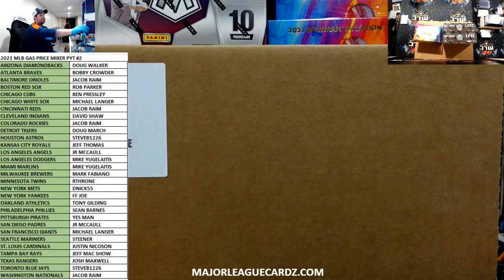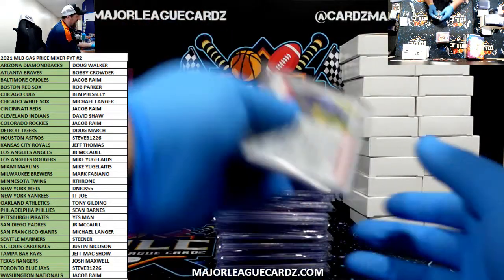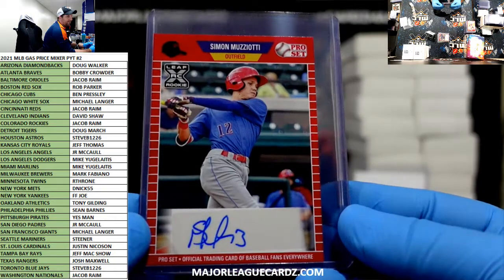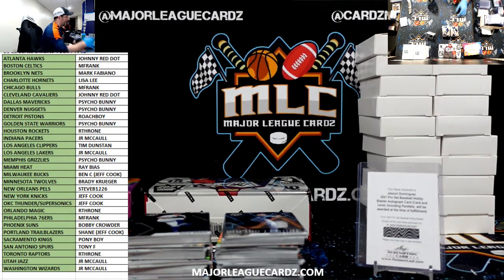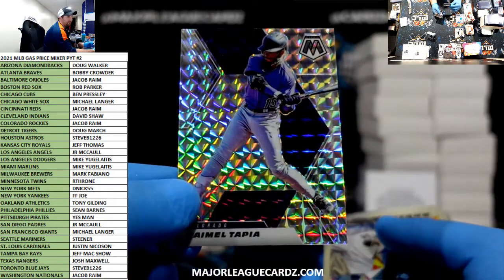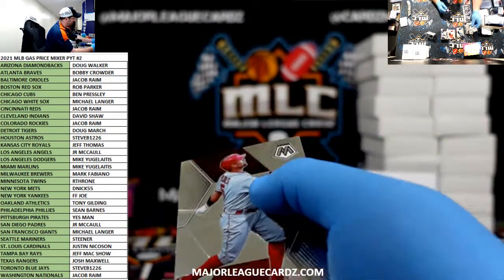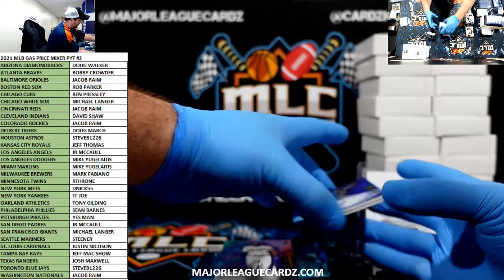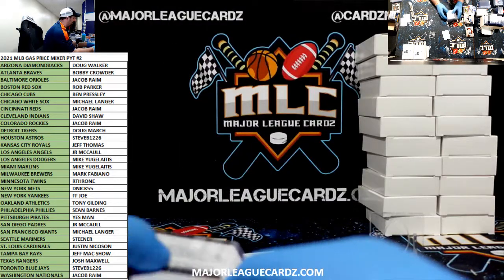2021 MLB GAS MIXER PYT #2